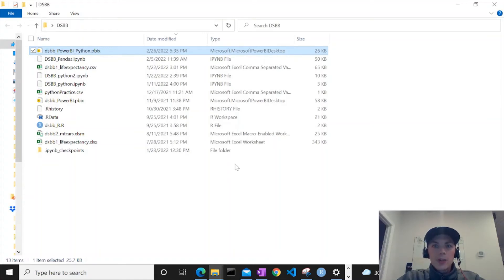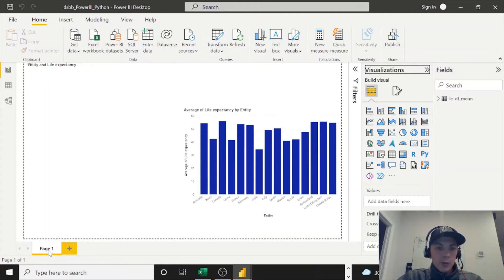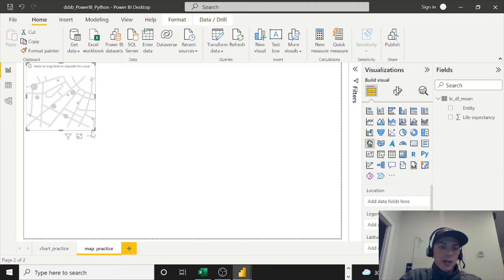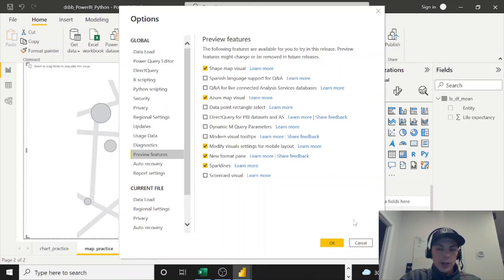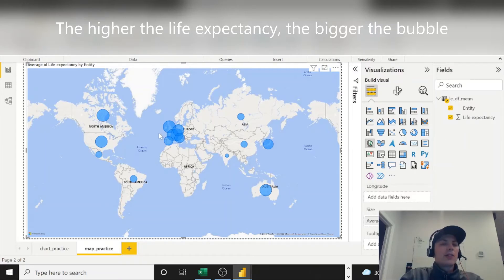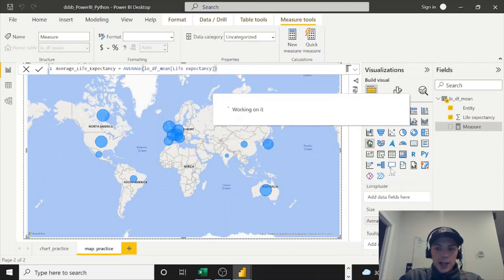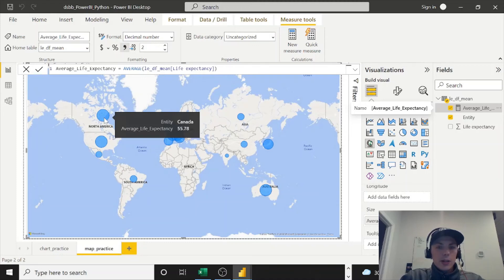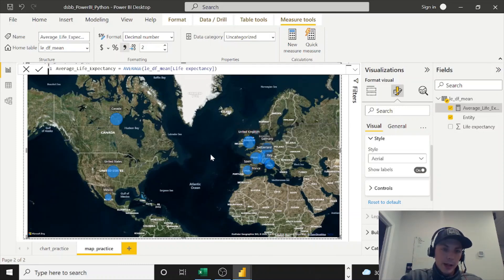How to Use Map Visual Power BI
Use a simple measure and country data to make a map visual in Power BI.

Level: Beginner
Type: Demo/how-to/tutorial/guide
Topic: Map visual, Power BI, Measures